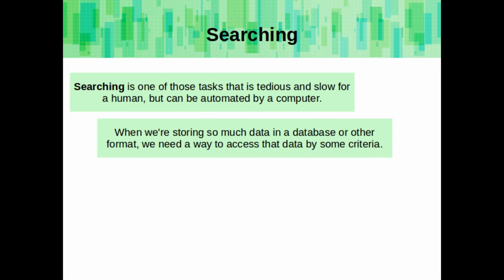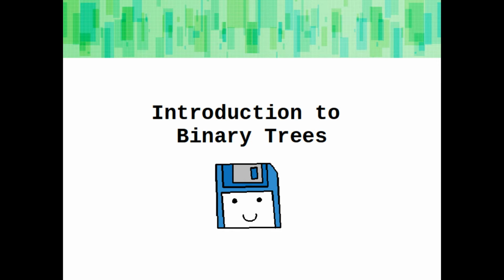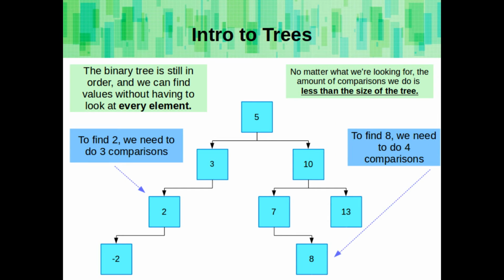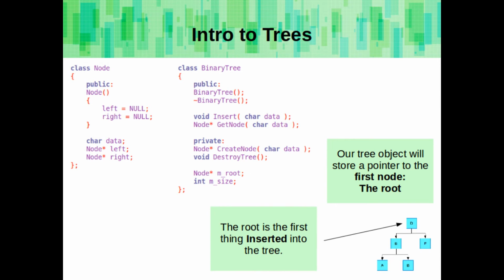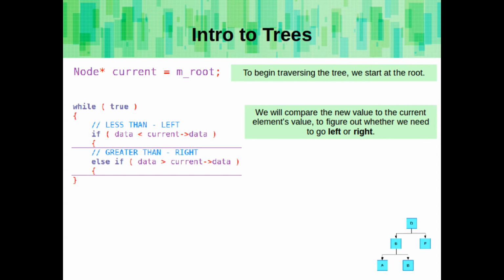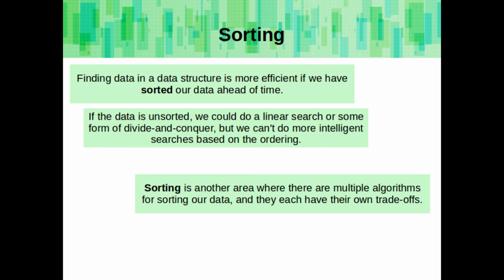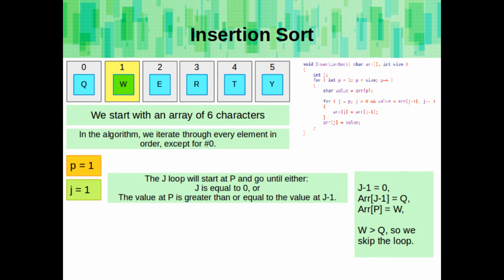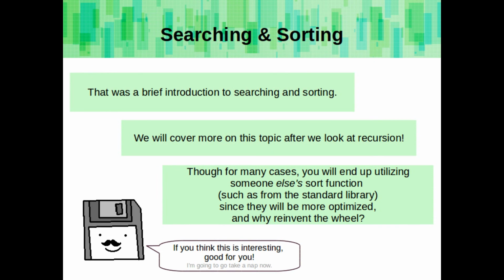Rachel's C++ Course - Searching and Sorting (Introductory)